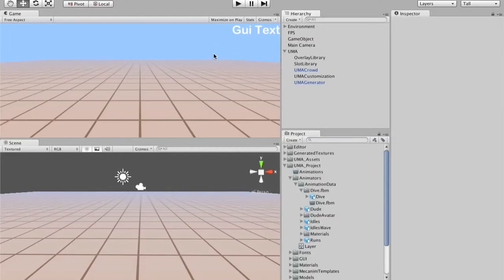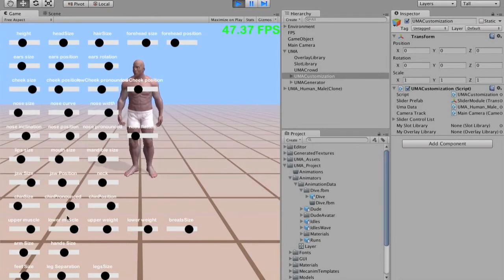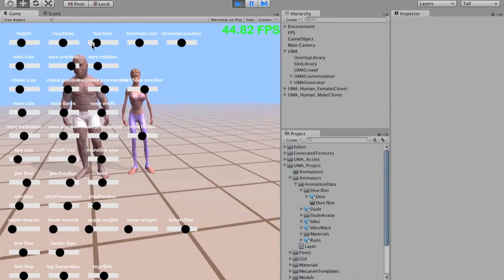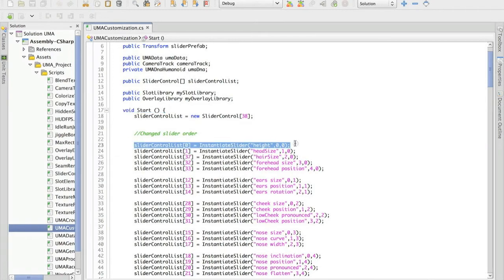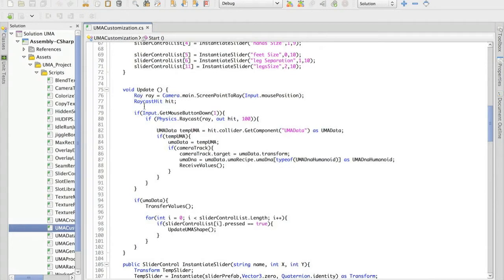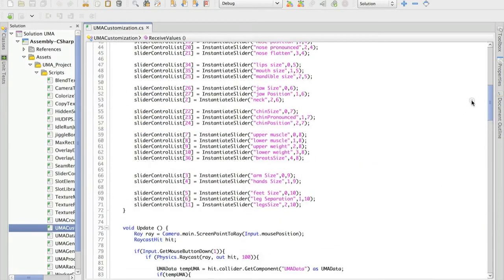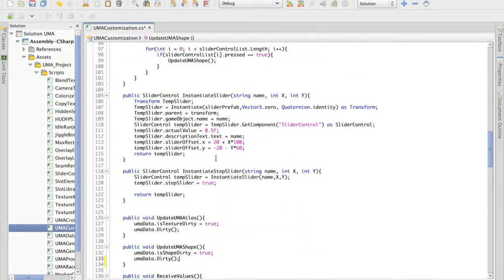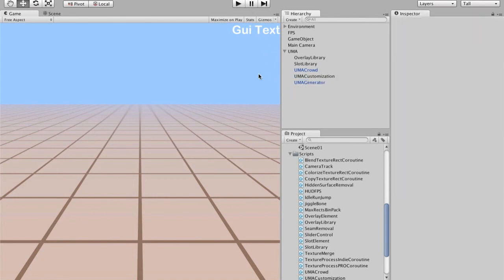UMA - Unity Multipurpose Avatar - 03 UMA Code Part 03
Third part of a sequence of videos explaining UMA code, this one focus on UMA customisation.
Based on version 1.0.0.b1